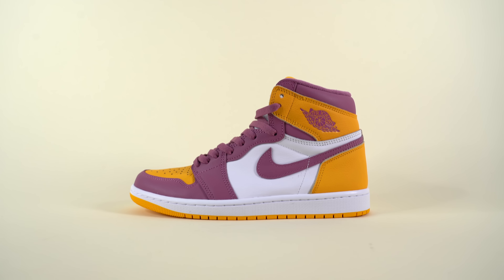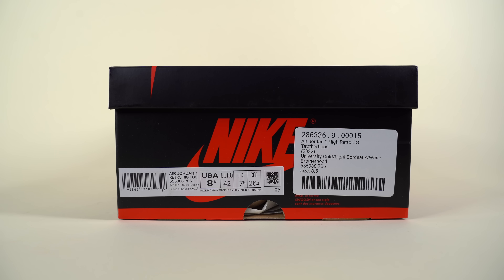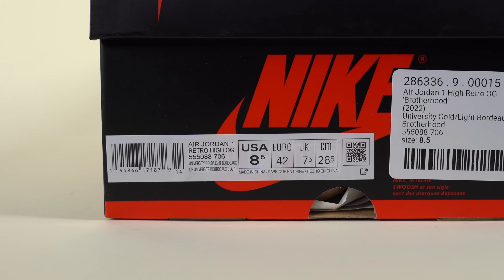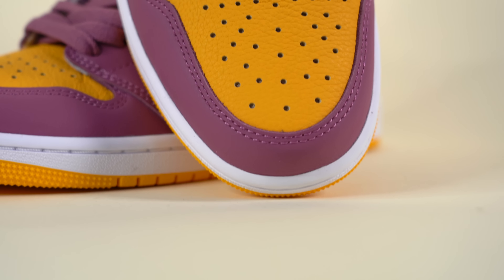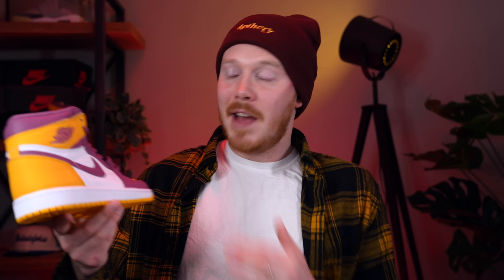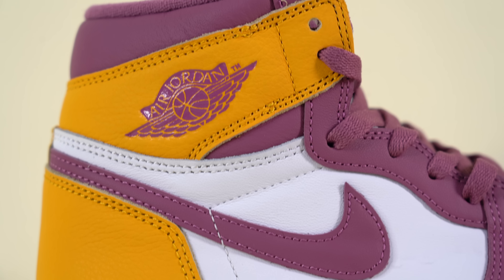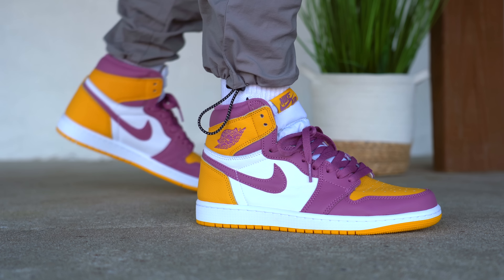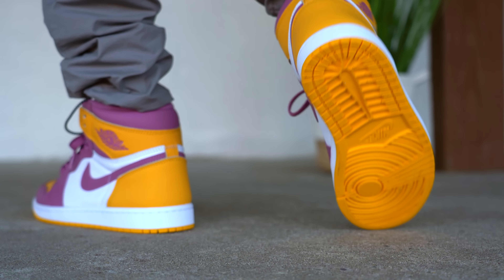Air Jordan 1 BROTHERHOOD Review & On Feet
Today in the studio we've got the upcoming Air Jordan 1 Brotherhood! The Air Jordan 1 Brotherhood have a sneaker release of February 24th 2022 and retail price of $170. The Air Jordan 1 Brotherhood sneakers feature a yellow and maroon leather upper with Jordan Brand hits throughout. Check out the full Air Jordan 1 Brotherhood review, unboxing and on foot to learn more!

Seth Fowler
141-I Rte 130 S,
# 383